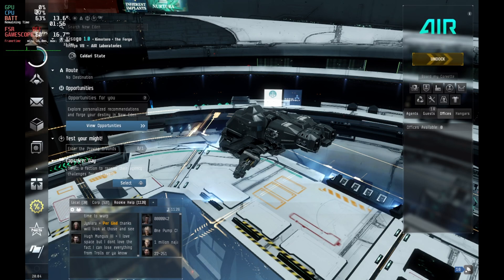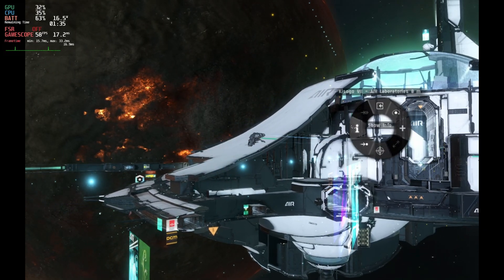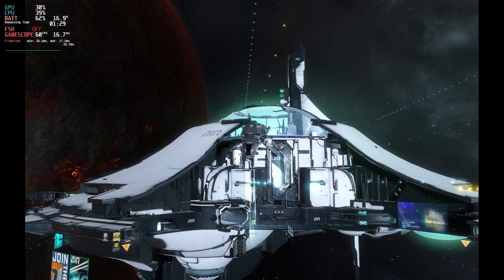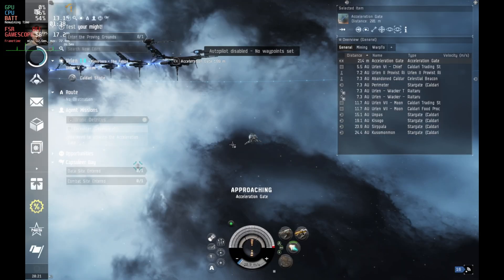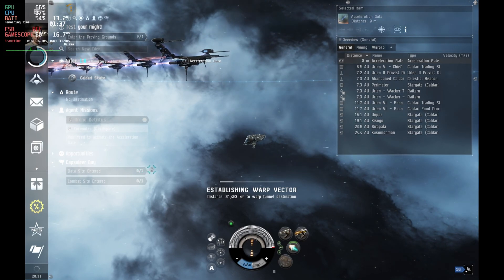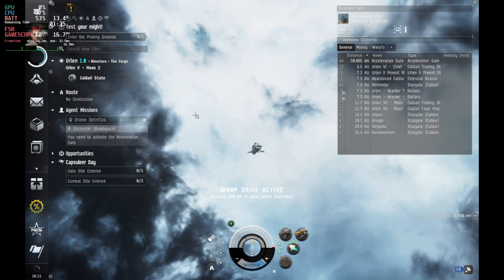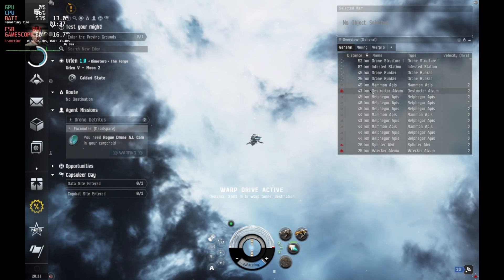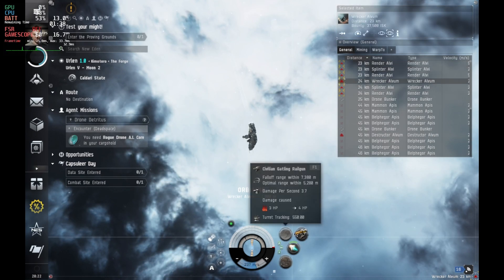Steam Deck Gameplay Eve Online - Steam OS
Eve Online Steam Deck Gameplay on Steam OS and GE-Proton 7-17

Steam Deck Tech Links:
512Gb A2/U3 Micro SD Card